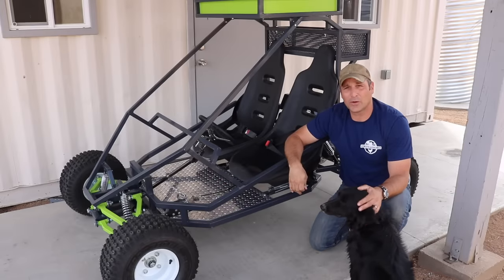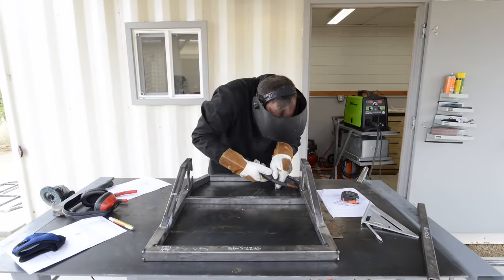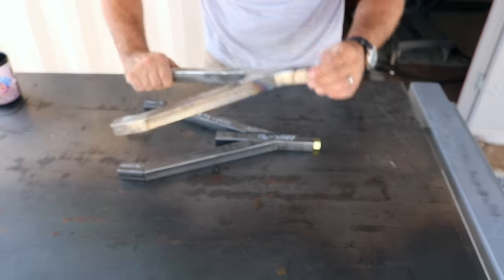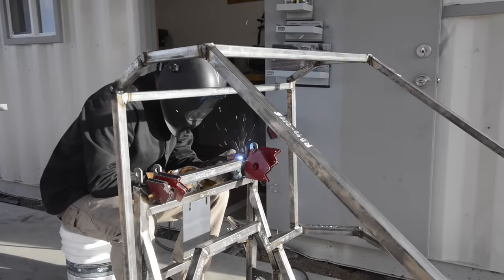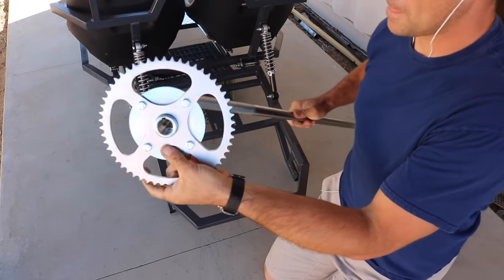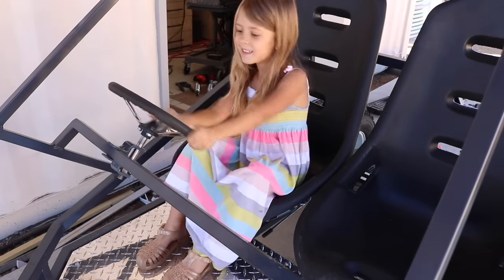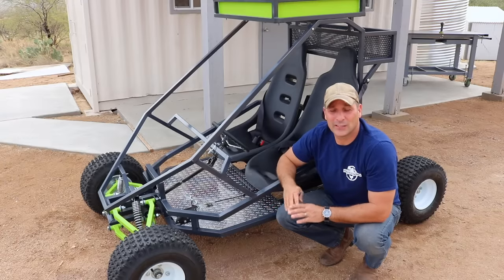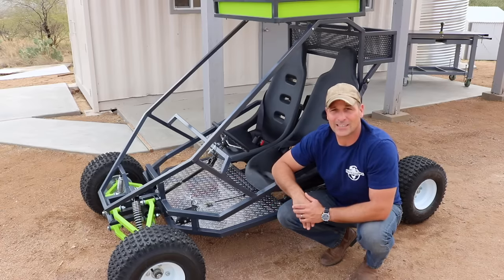Off Road Go Kart - How to Build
Building a DIY off road Go Kart from steel tubing, online plans and a lot of welding!  This was definitely the most amount of welding I've ever done on one single project.   A lot of work but So Much Fun!  And it even works... despite my best efforts ;)

This was such a fun project and I was happy to have the opportunity to partner with Forney Industries on this build!  Go check out their awesome line of welders, plasma cutters and other metal working products!

Please let me know if you have any questions. Joe

Homesteadonomics

homesteadonomics, homesteading, diy build, building projects, diy go kart, go cart, go kart, mig welding, how to, homemade,